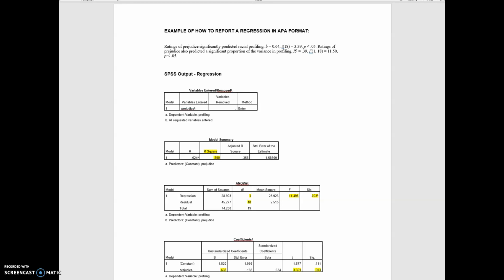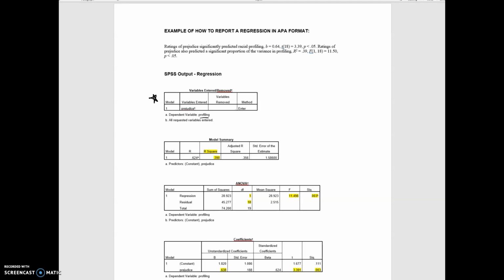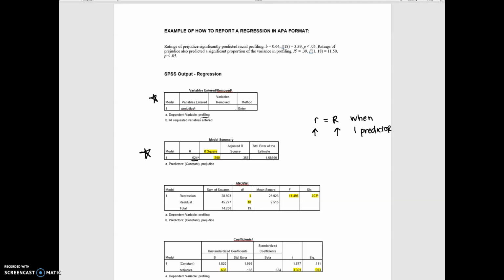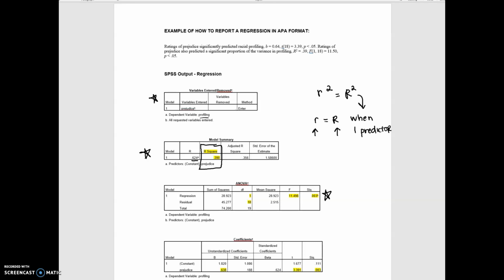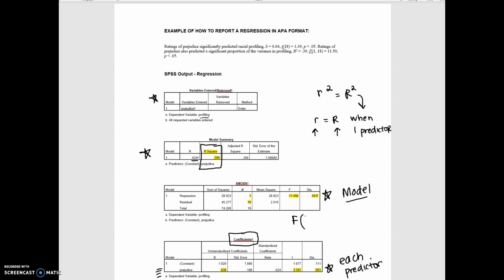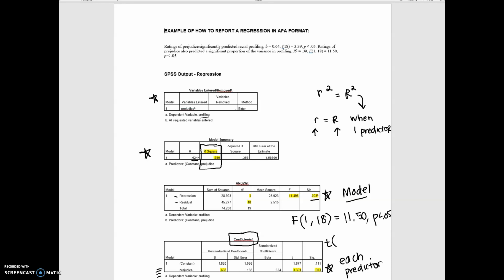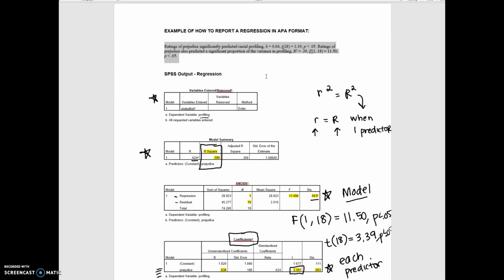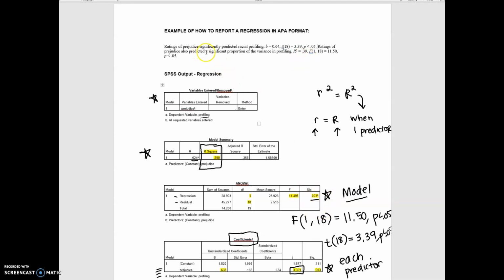EDER 762 write up for regression in APA style